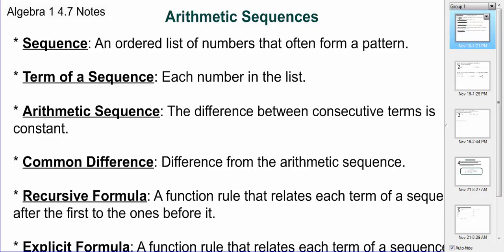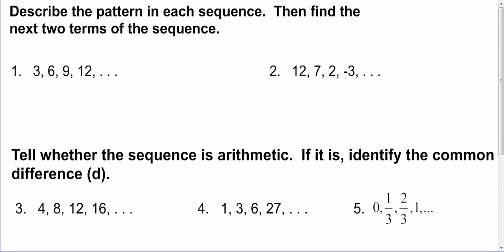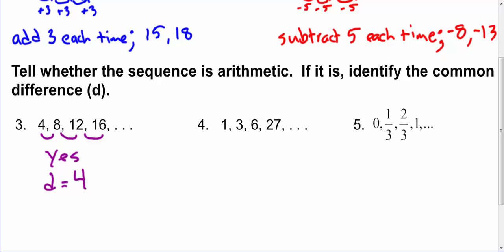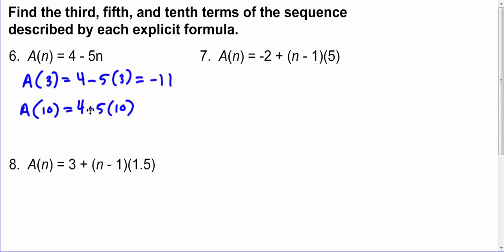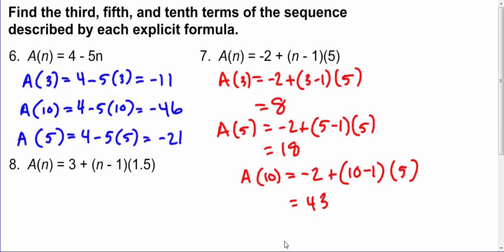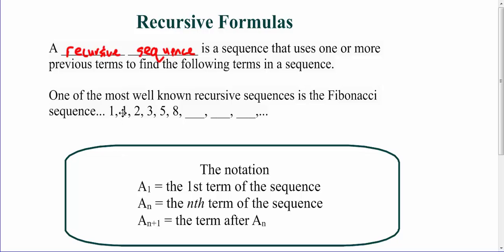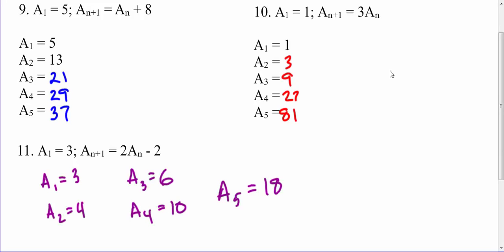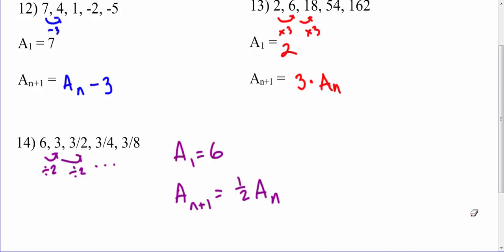Algebra 1 Lesson 4.7